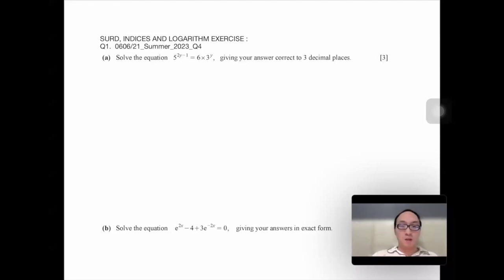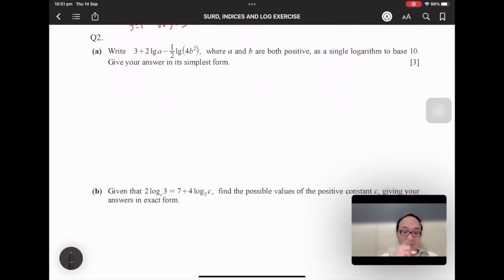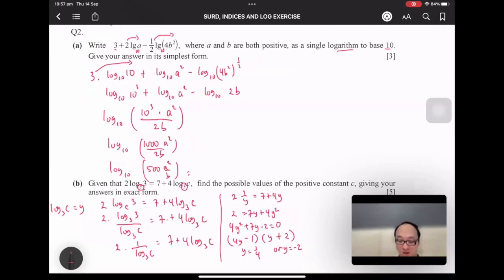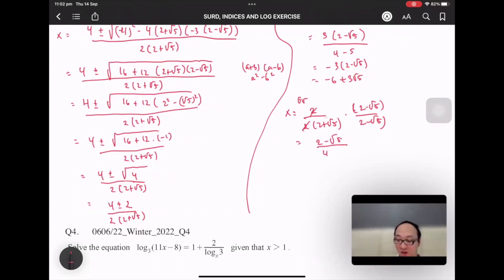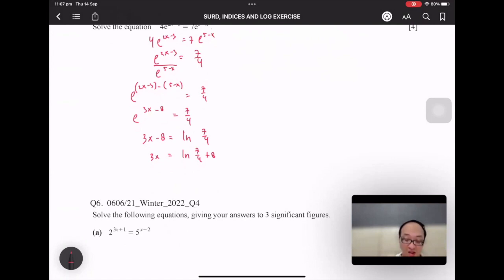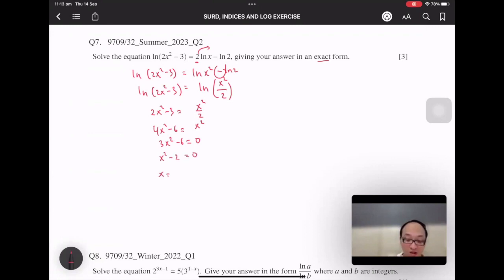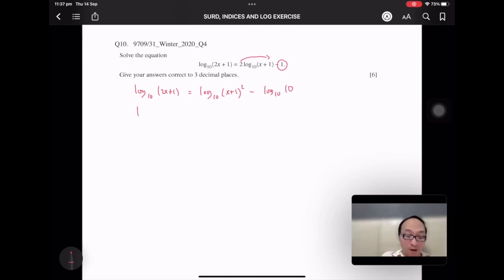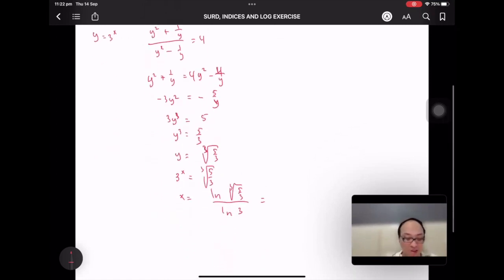EXERCISE : SURD, INDICES & LOG - past paper compilation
9709 Pure Maths 3 : Surd, Indices, and Logarithm Exercise past paper compilation.

00:06 Q1 0606/21/MJ/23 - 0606 P21 S23 Q4
05:23 Q2 0606/13/MJ/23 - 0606 P13 S23 Q3
10:55 Q3 0606/13/MJ/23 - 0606 P13 S23 Q3
15:19 Q4 0606/22/ON/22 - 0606 P22 W22 Q4
18:24 Q5 0606/22/ON/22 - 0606 P22 W22 Q2
20:23 Q6 0606/21/ON/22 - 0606 P21 W22 Q4
23:50 Q7 9709/32/MJ/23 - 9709 P32 S23 Q2
25:08 Q8 9709/32/ON/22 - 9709 P32 W22 Q1
27:20 Q9 9709/33/ON/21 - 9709 P33 W21 Q3
29:23 Q10 9709/31/ON/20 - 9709 P31 W20 Q4
32:50 Q11 9709/33/ON/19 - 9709 P33 W19 Q3